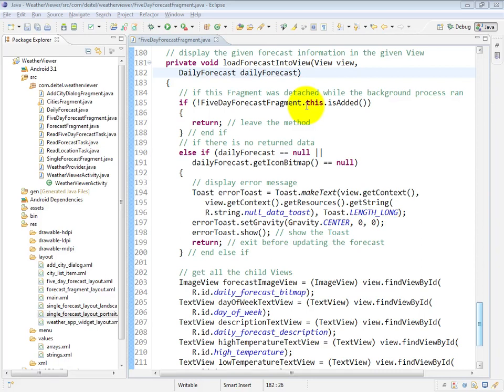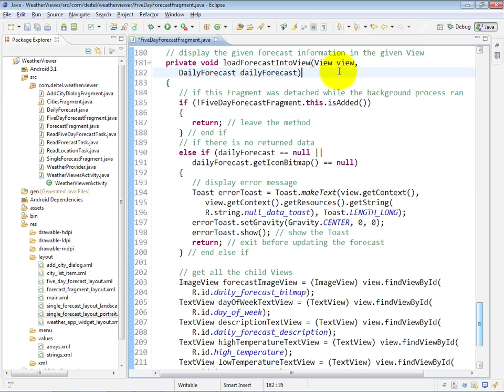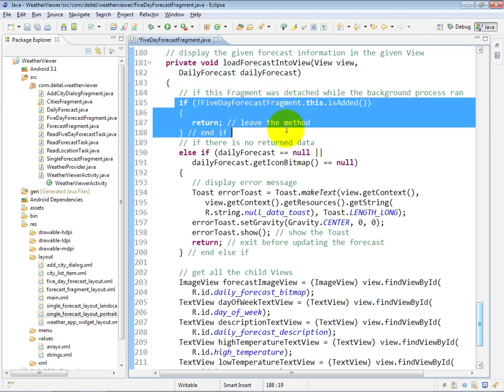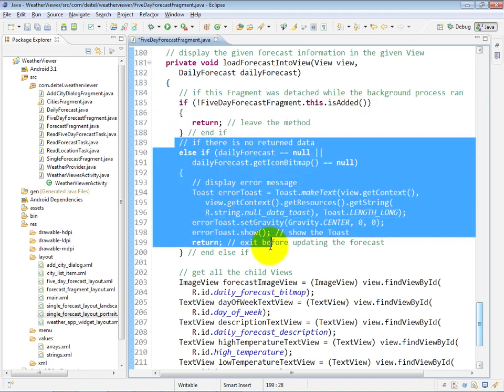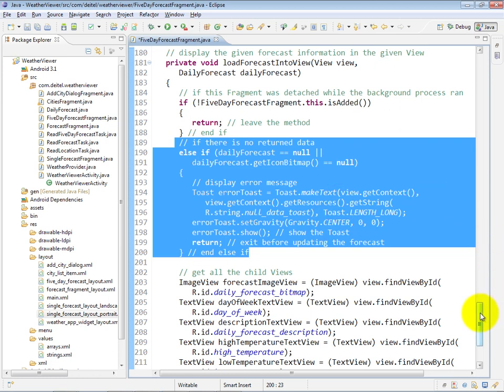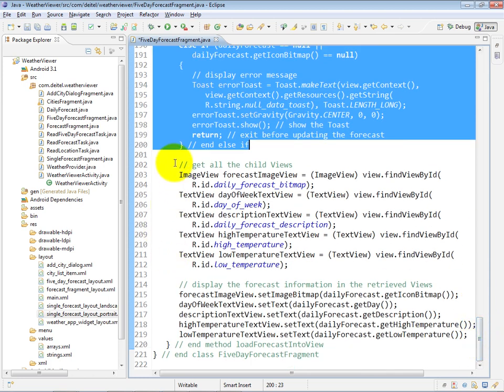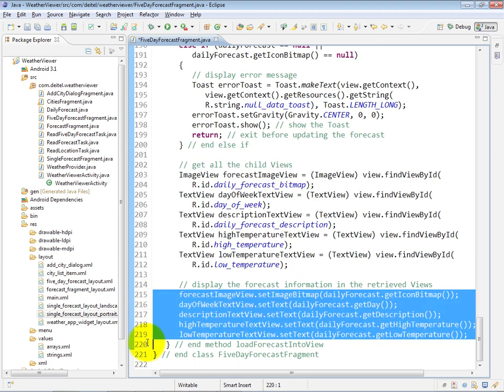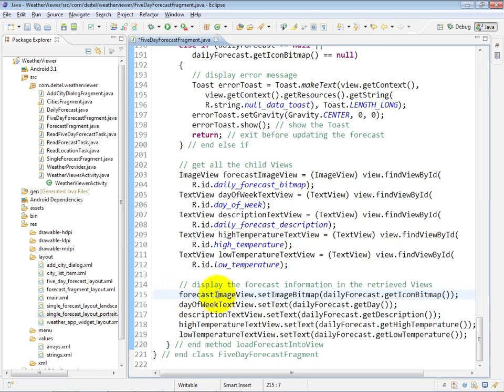lesson14 54 FiveDayForecastFragment java Method loadForecastIn